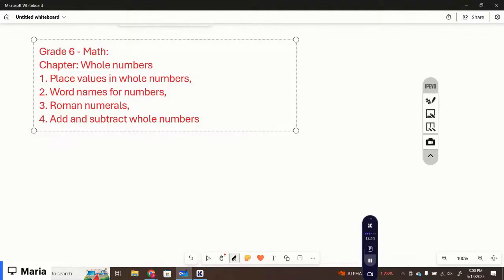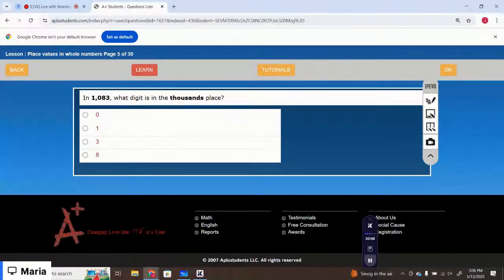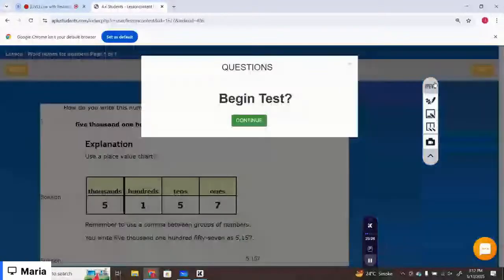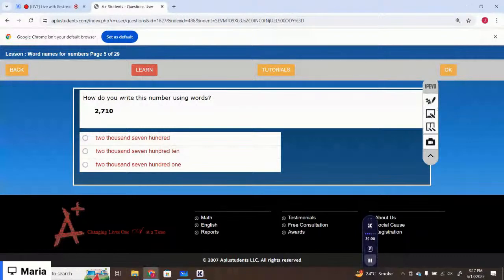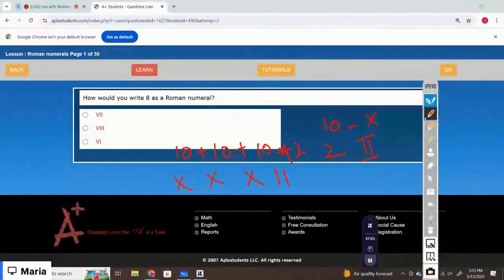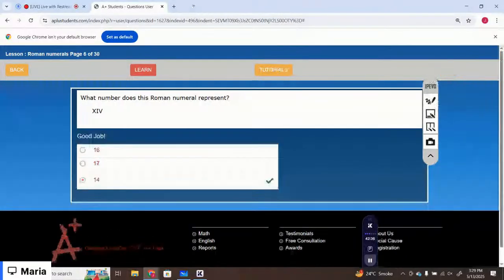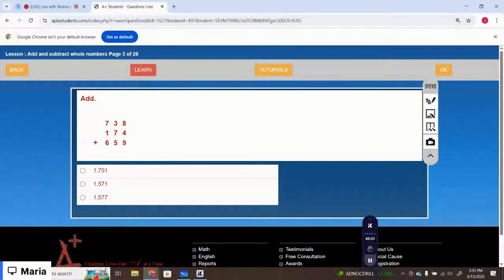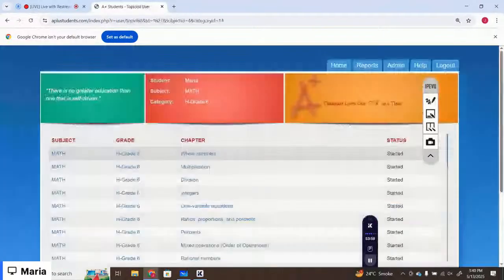Grade 6 - Math: Whole numbers